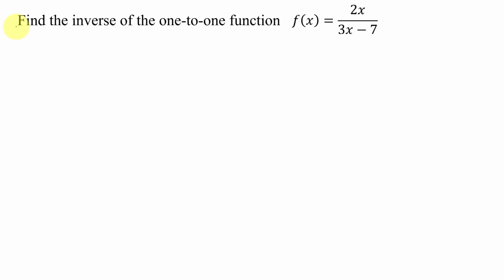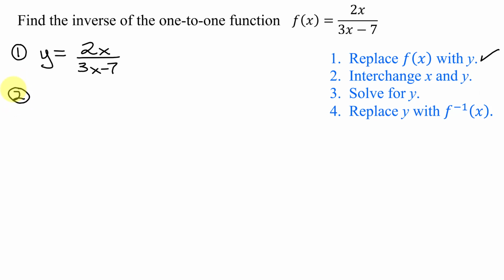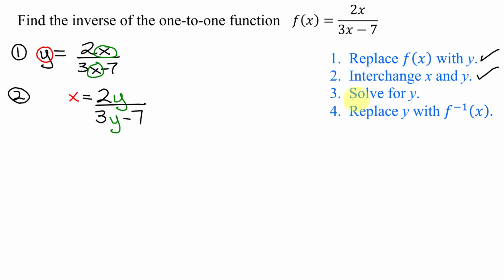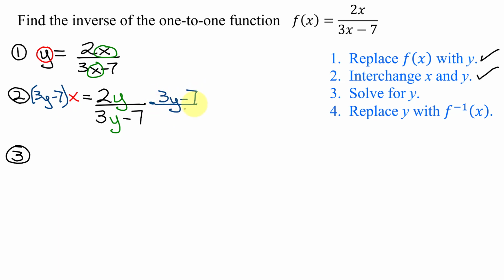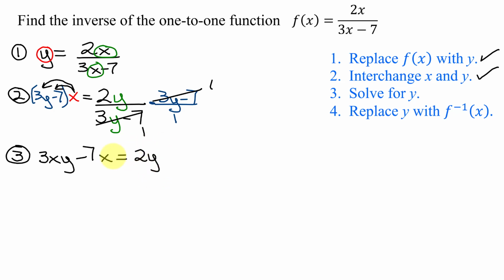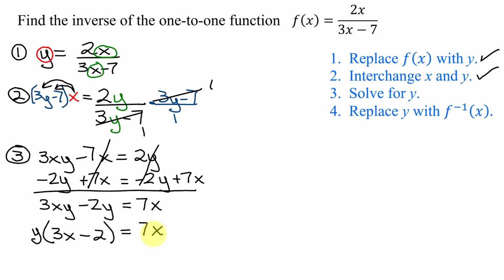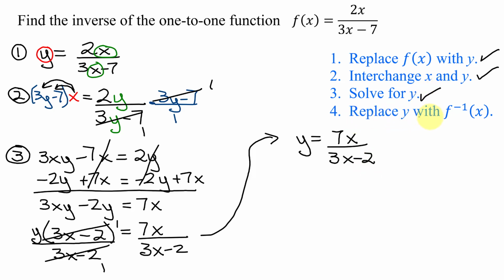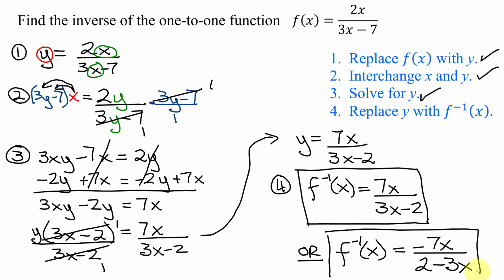Find the Inverse of a Rational Function Given the Function is One-to-One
The rational function f(x)=2x/(3x-7) is given to be one-to-one, so this means that its inverse is also a function. The inverse is found using the 4 step process: (1) Replace f(x) with y. (2) Interchange x and y. (3) Solve for y. (4) Replace y with inverse function notation, f^(-1)(x).

Timestamps:
0:00 Introduction
0:31 Replace f(x) With y
0:52 Interchange x and y
1:40 Solve for y
4:30 Replace y with f^(-1)(x)